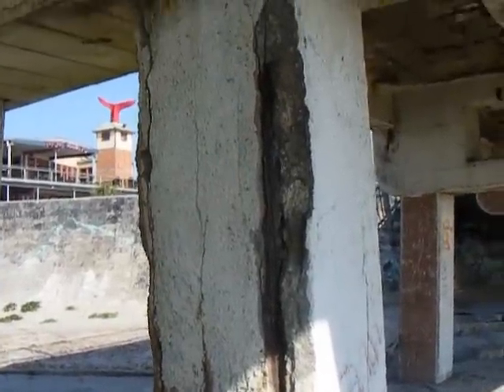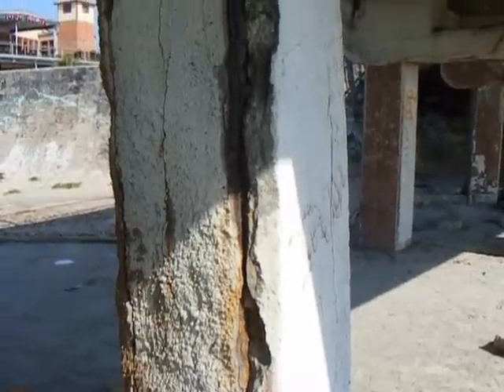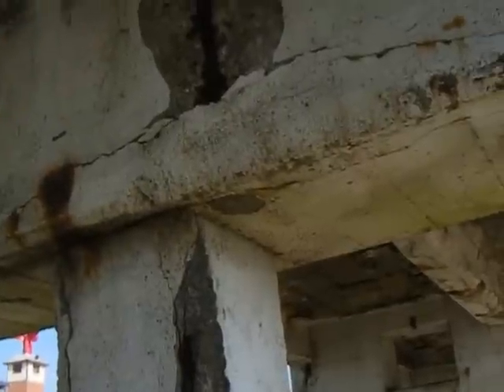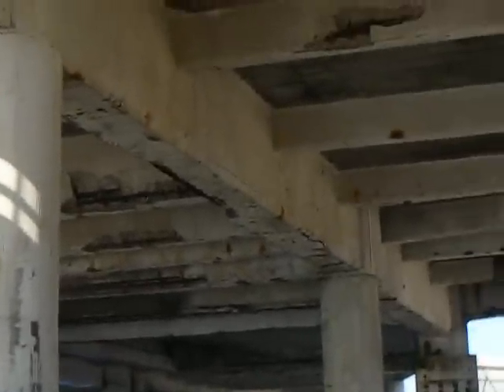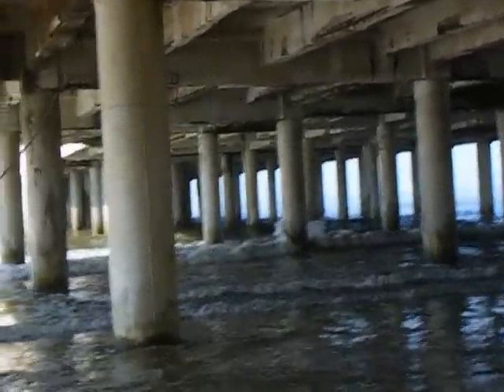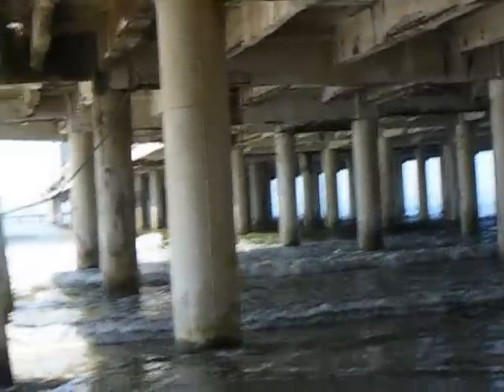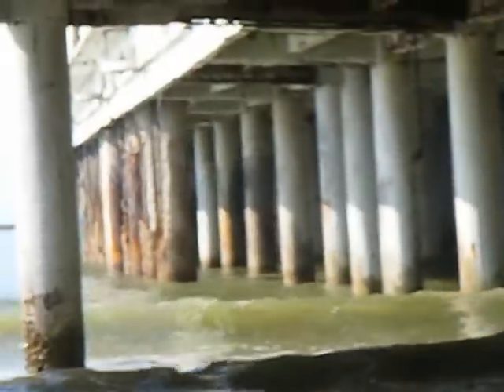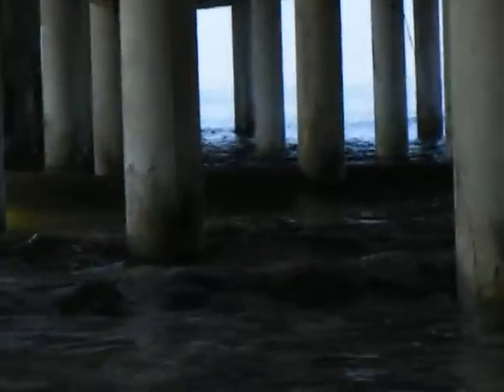UNDER THE FLAGSHIP HOTEL GALVESTON,TEXAS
DAMAGE TO THE PIERS FROM HURRICANE IKE